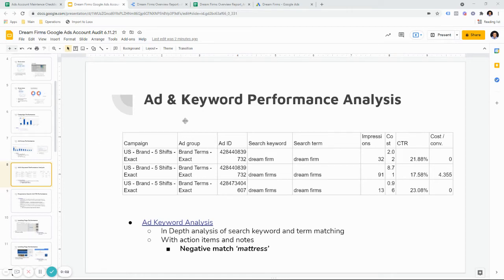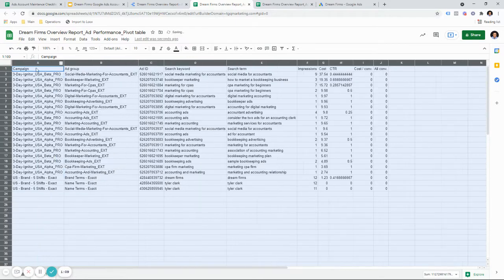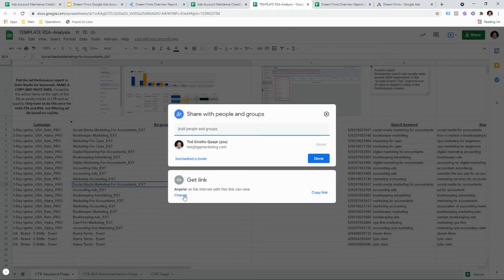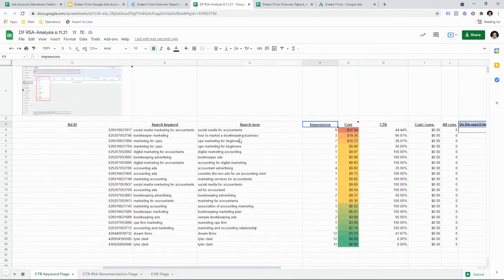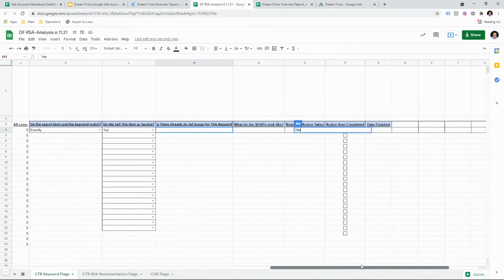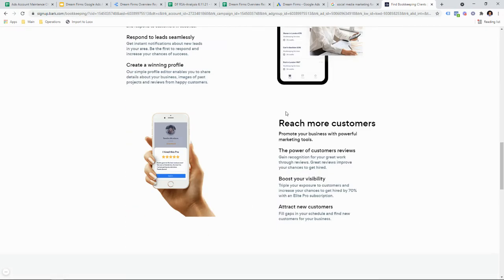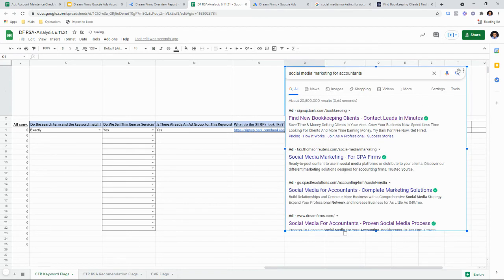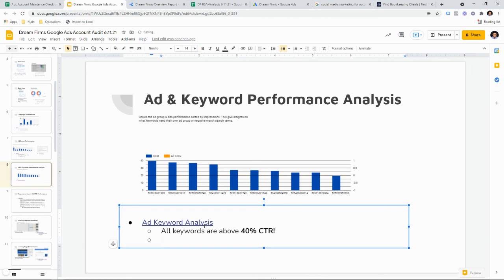Google Ads Audit Ad & Keyword Analysis (Part 4 Tutorial)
Google Ads audit section where you take a deep dive into ad and keywords. You will be using the Data Studio report and then make analysis in Google Sheets/Excel & Google Slides/Powerpoint.  You want to see really high click through rates in a single keyword ad group strategy.

Transcript:
All right now, we're going to be going over the adding keyword performance. So here, he's going to add performance, make sure it's the right date.
You just want to copy this visual over. Okay. So that's the visual. And now we want to export this data.
And this is very important too. I like to sort this by costs as well. And this really helps you understand what search terms and keywords are coming up.
I'd say this is the most important part of the report. Insane click-through rates. Absolutely bonkers. These click through rates are bonkers two weeks.
This is the data they're giving us. This is what we can optimize on. Oh, these are really insane. Click through rates because of the single keyword group strategy.
So now that you have this data here, I want to go into the ad account performance checklist that I share and click on, um, RSA analysis flags.
You're going to take this overview data over here. You're just going to copy it and paste it into CTR, keyword flags, and paste it.
Now we have this within here. We can share this in the report. Whoops, that's it. I can do that. You don't want to make a copy of this first, so you can just put cream firms.
You just put the date, make a duplicate of that. You want to share this, copy it. Now, put this in the keyword analysis, and this will have multiple tabs that you can use, and you can put your action items in here.
So now we have the visual, we have the RSA analysis flags to do done, and this is sorted by cost.
So essentially what this gives you, it gives you a great, great idea. And these are the steps over here as well of looking at a search keyword, the search terms, you can say some stuff is much lower impressions, but look how expensive these clicks are.
They're very expensive clicks. So it's very important that we're showing up. And here there are some questions you can answer through the search term keywords match.
Do we sell this item or service? Is it already a keyword for this ad group? Look at the search term results.
Like, are there a bunch of videos? Should we make content around something else? And then action items and the note taking and be completed.
And this would be an, a sonnet task that I'd want to see. So once you say, for example, okay. Social media marketing for accountants, it's an exact one-to-one match.
Great. That's perfect. The click through rate is out of this world, but we're not getting conversions. They'd say, oh exactly.
We already saw this a yes. Is there ad group? Yes, we have. We're in it. You can see the ad group is called social media marketing for accountants.
What are the SERPs look like? I don't know. Let's see social, social media getting a social media marketing, proven social media process.
Are we at the bottom? So if you copy these link addresses and kind of just take a look, it's a pretty clean, clean landing page, really like this landing page.
So I would even put in here and part of the analysis, what did the surface look like with that in there?
No, it's an action item taking me to the landing page ads NCTR are out of this world. Um, what else is on the SERPs?
I kind of want to save this and put it somewhere as well. It's actually a decent reference. Um, I want to put this in notes.
Okay. Just put this in here. Okay. So summary, um, I'm just gonna put that here. Um, yeah. And then action items completed.
You check that off and you put a date here and maybe even add sort of comment or something is put like at 10 you just asked me or something.
So this is basically kind of like the workflow of looking through these keywords. You can see the costs marketing for CPAs, all of these look great.
All of these look amazing. Okay. So in the analysis, I would just say all keywords are 40% CTR. The two lane page optimization.
That's one thing I would just say off the bat. Um, but yeah, this is a very important section. You can really dive into this and this is just for a search term to keyword analysis.
This isn't about responsive search ads it right now, or I'll go into that next module.